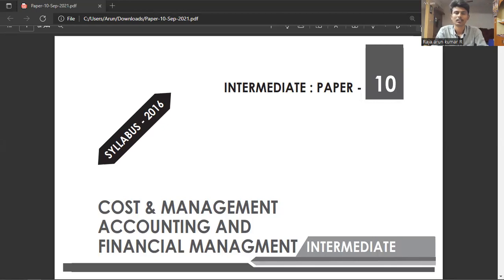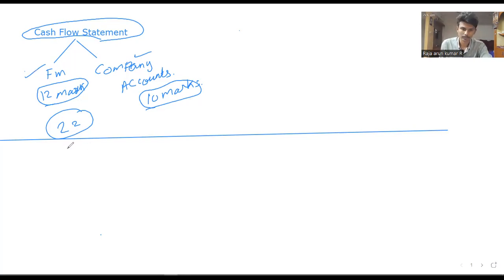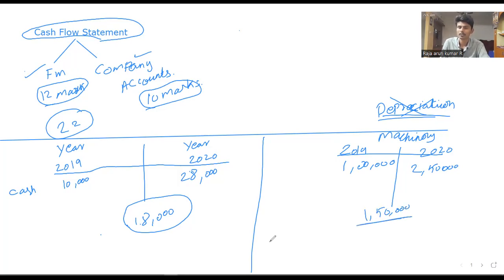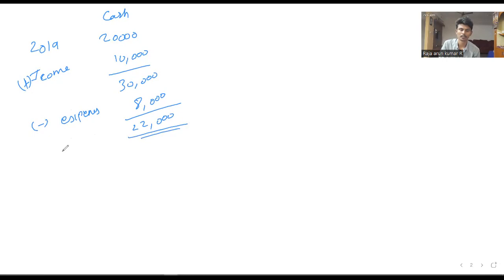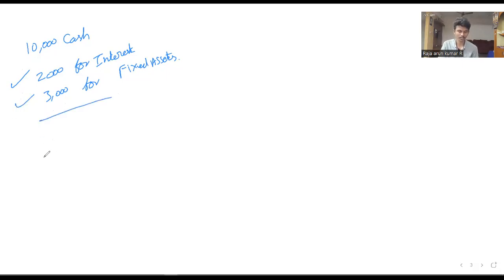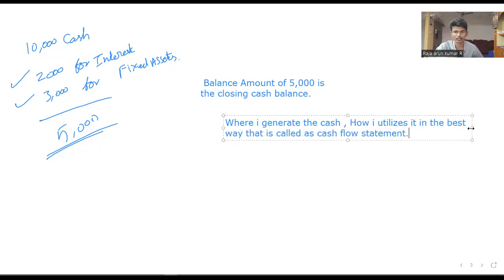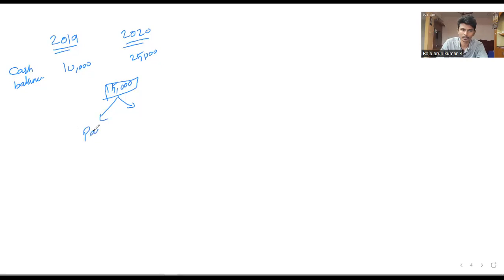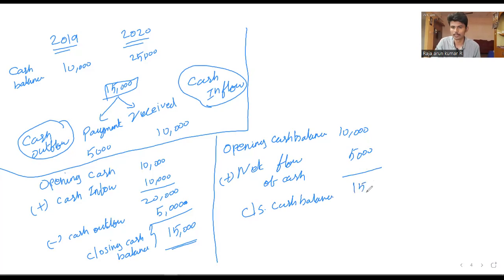L2. STUDY NOTE 7 || TOOLS FOR FINANCIAL ANALYSIS AND PLANNING LEC 1 || CASH FLOW STATEMENT